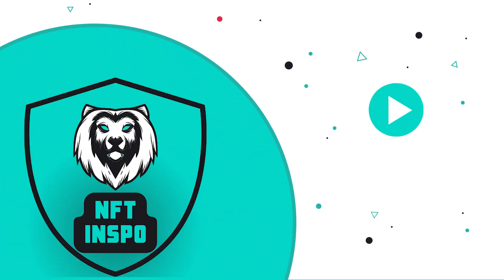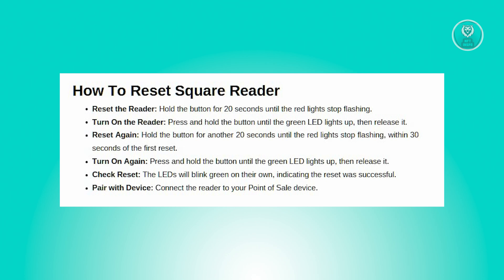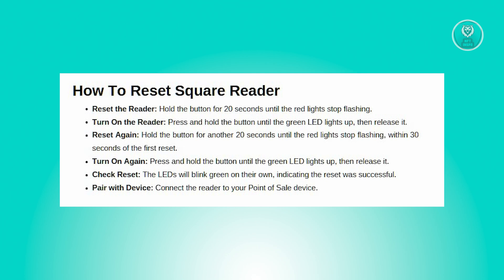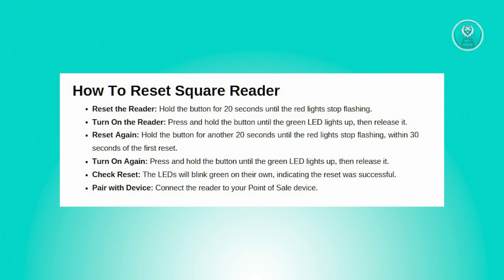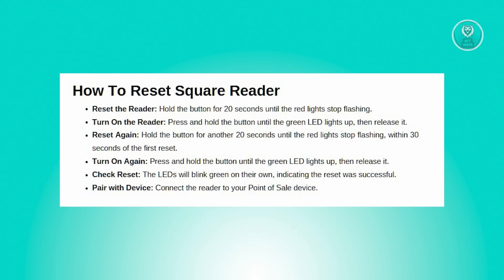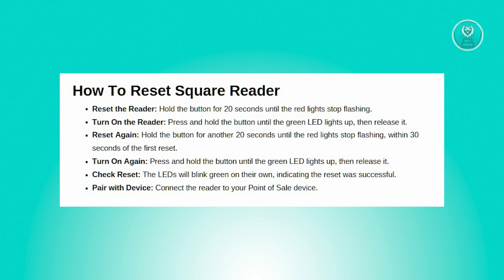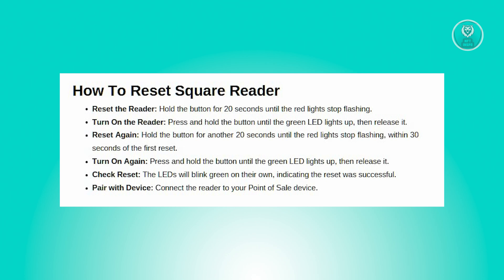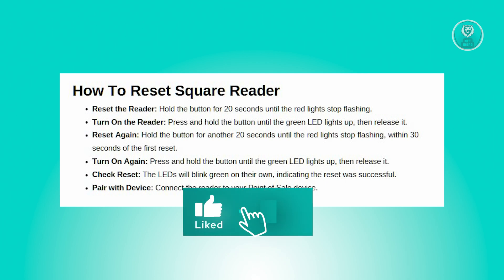How To Reset Square Reader (2025)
If you want to be able to reset your Square Reader, then this video will be perfect for you!